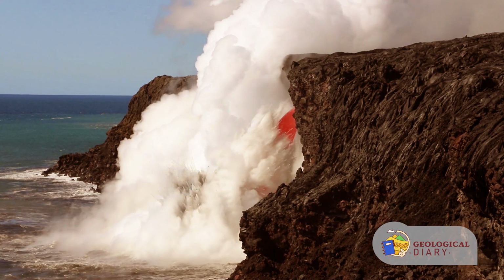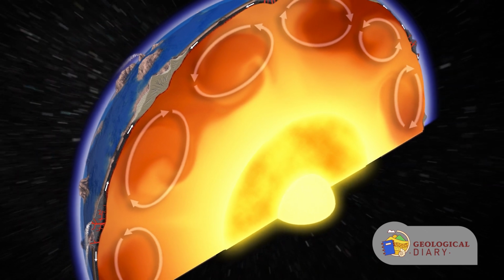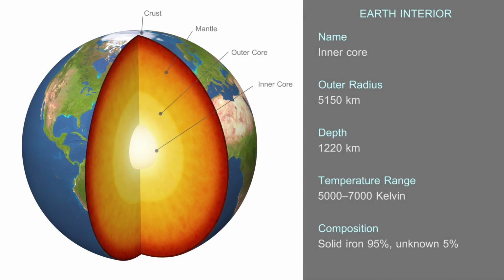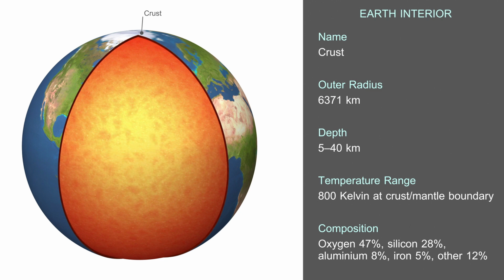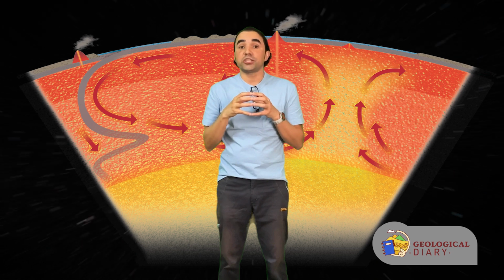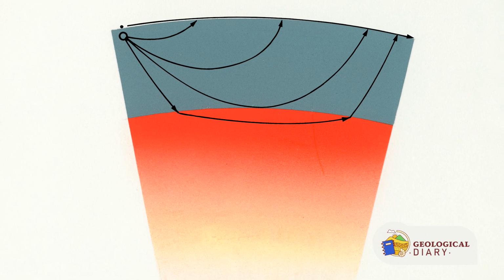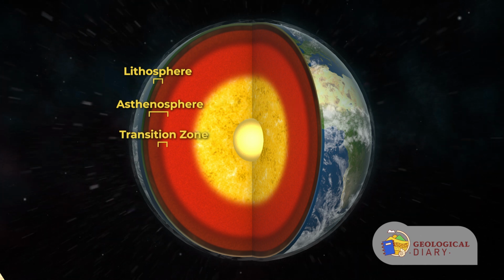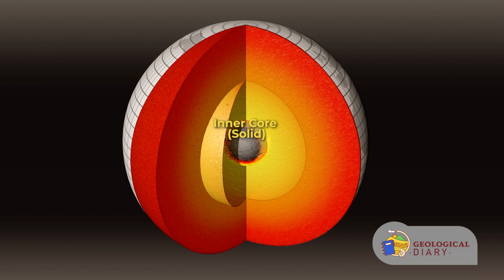Earth's Compositional and Physical Layers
Presents both types of layering that make up the internal structure of our planet; (1) the layering by chemical composition; and, (2) the layering by physical properties. Explains the basis for each one of the subdivisions in each category. Summarizes the elemental and mineral composition of the core (inner and outer), mantle and crust. Explains the rheological behavior of each one of the physical layers (the lithosphere, asthenosphere, transition zone, lower mantle and core). Presents the Earth’s internal system as many interacting parts responsible for the external features we see around us here on the surface.

👉 a sneak-peek of future locations and topics     • PREMIERING Geological Diary!! - ...

Resources & References used:

Earth: An Introduction to Physical Geology. E. Tarbuck, F. Lutgens & D. Tasa. 11th edition, (2014)
Planet Earth: Cosmology, Geology and the Evolution of Life and Environment. C. Emiliani, (1992)